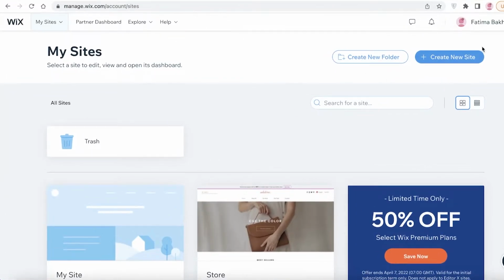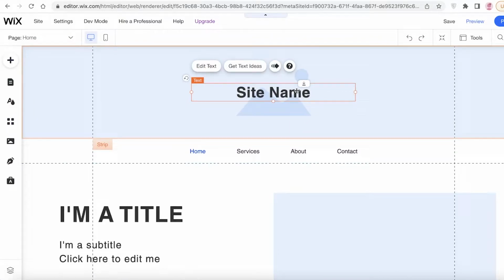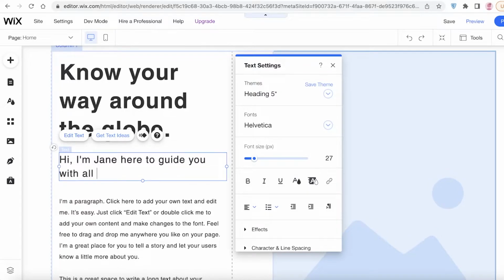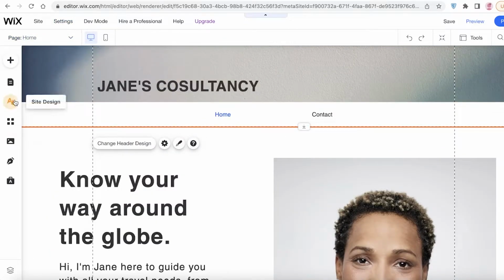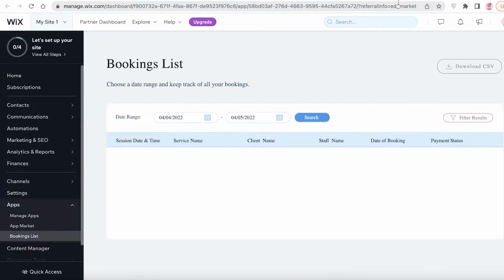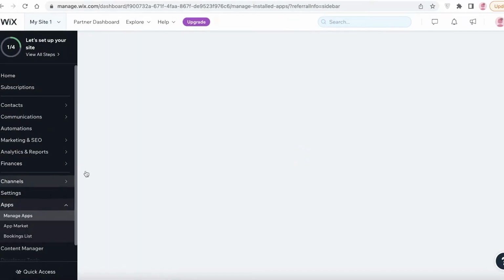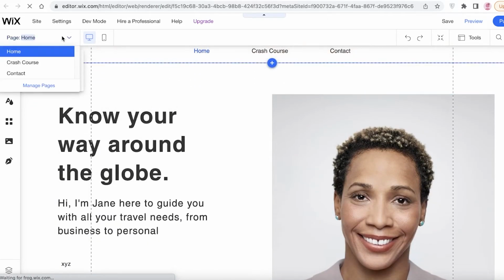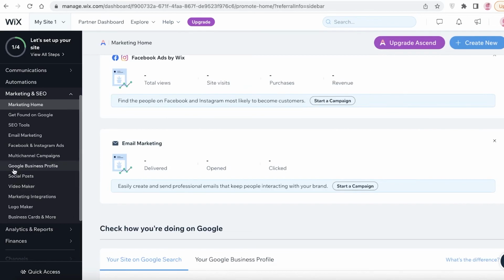How To Make A Coaching Website In 2025 | Easy Tutorial (2025)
How To Make A Coaching Website In 2025

In this video I show you How To Make A Coaching Website In 2025. It is super easy and learn how do it in just a few minutes by following this helpful tutorial.